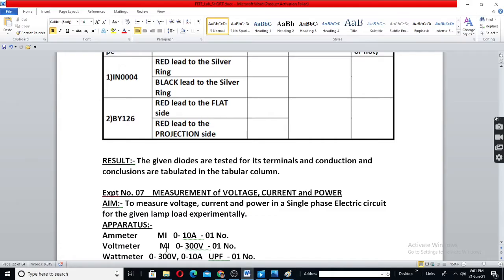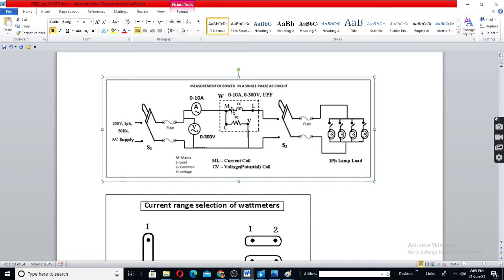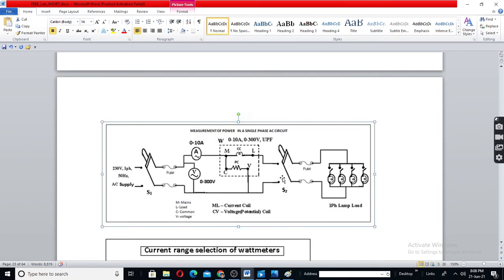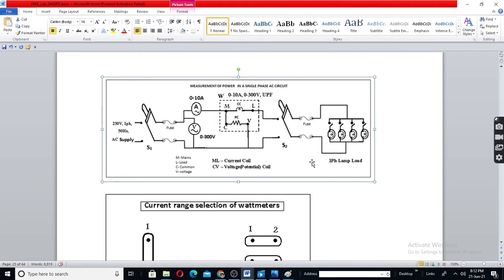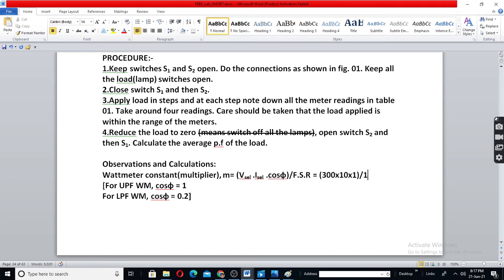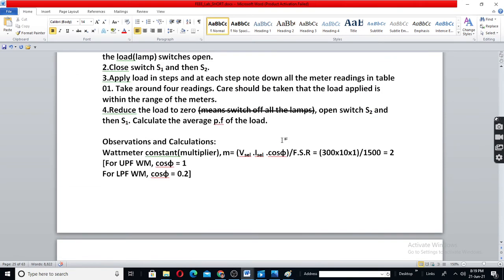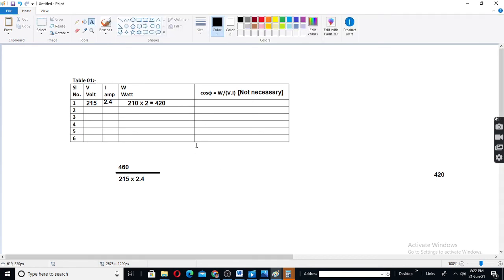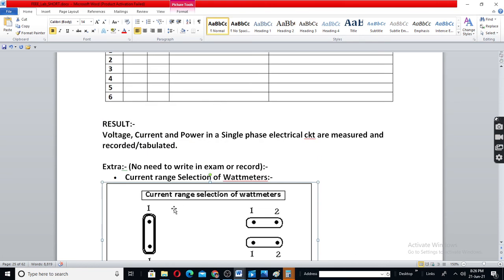Class 07 of FEEE Lab for KPT DEEE Students, Mangaluru.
Measurement of Voltage, Current and Power in a Single Phase Electric Circuit.